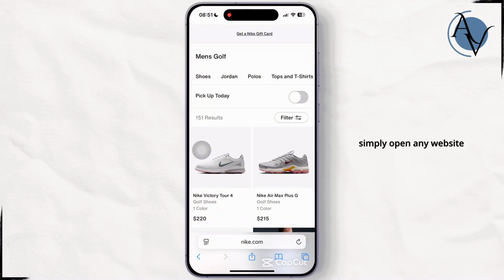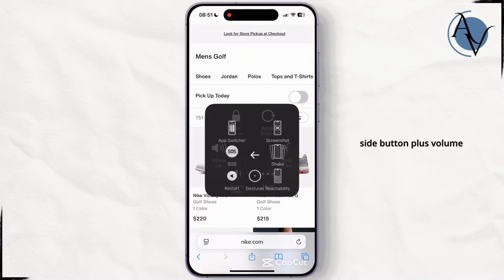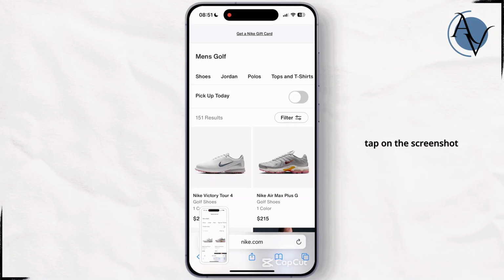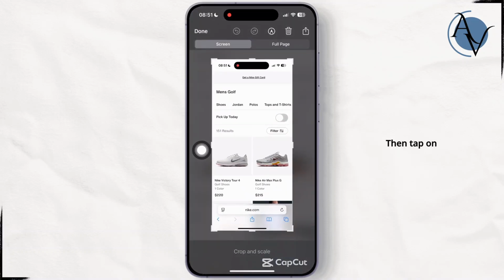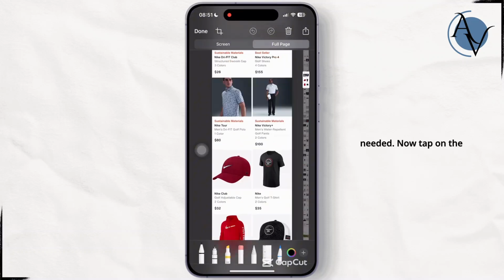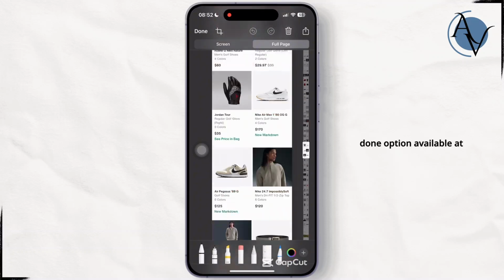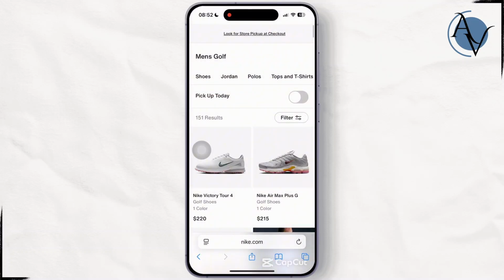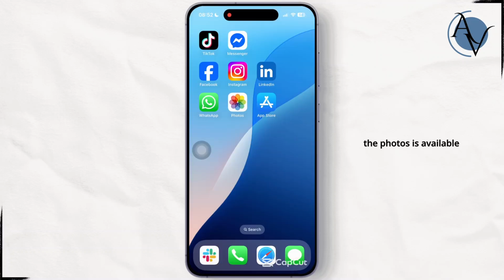How to Take Full Page Screenshot on iPhone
How to Take Full Page Screenshot on iPhone (2025)! Want to capture a full page screenshot on your iPhone easily? This video will guide you through the steps to take full page screenshots on iPhone quickly and effectively. Whether you’re asking, “How do I take a full page screenshot on iPhone?” or need help saving long webpages and documents as images, this tutorial has you covered. Learn how to capture everything on your screen in one shot. Watch now to see how you can take full page screenshots on your iPhone today!

Timestamps:

00:00 How to Take Full Page Screenshot on iPhone
00:10 How Do I Take Full Page Screenshot on iPhone?